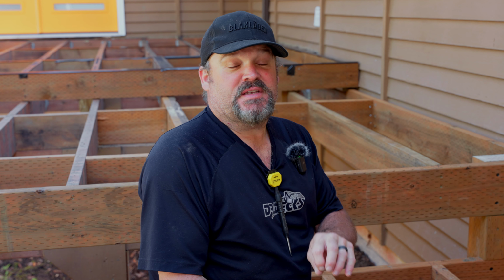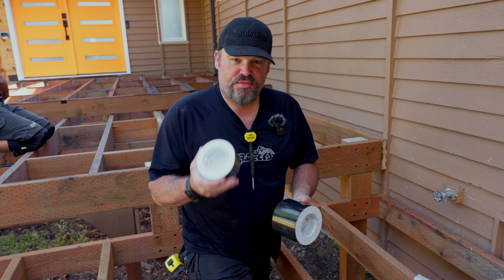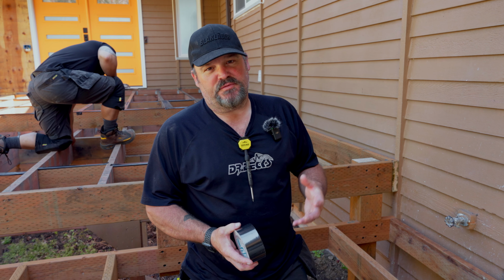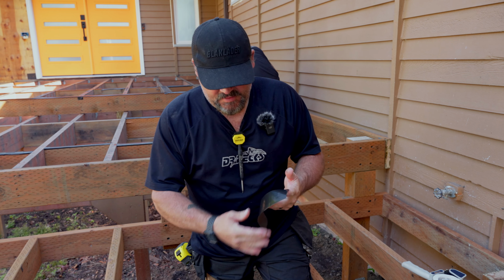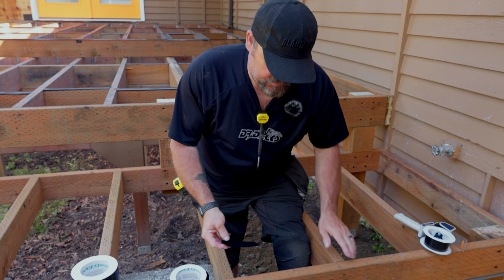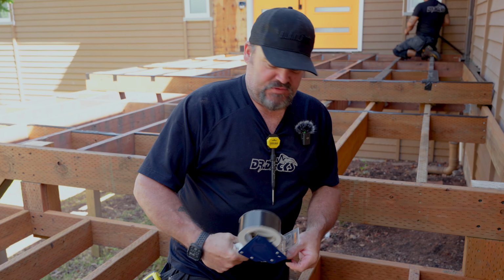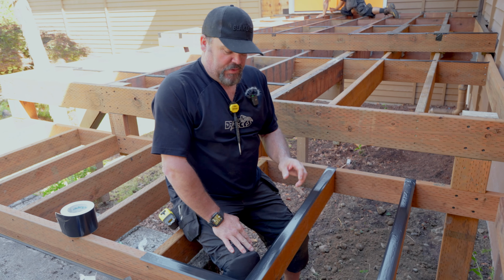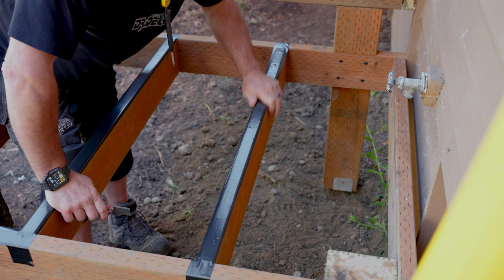How To Apply Gtape (And other membrane tapes) Quickly || Dr Decks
If you're using a lot of waterproof membrane tape to protect your deck, there's a trick you can do to speed up the process. They is also a few other tips to help you use gtape specifically